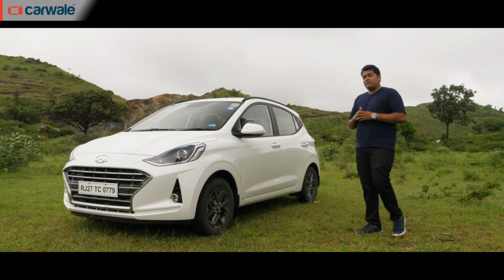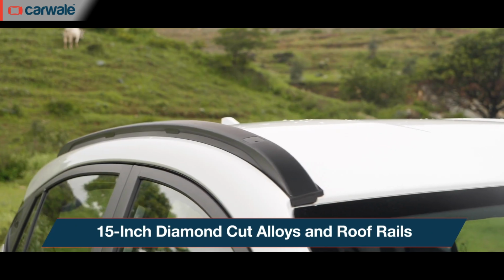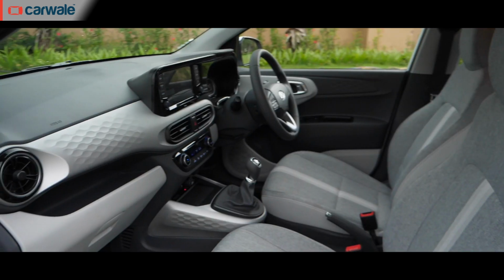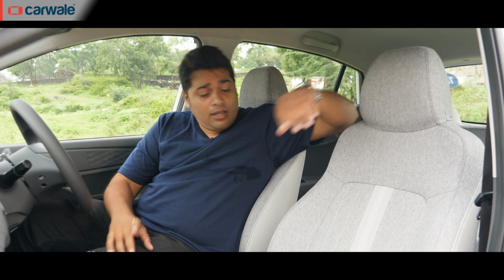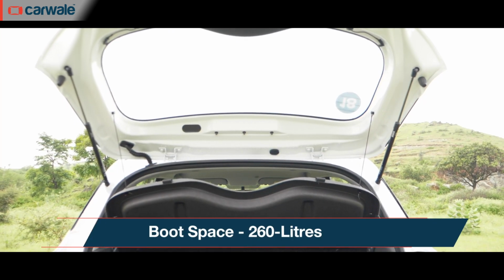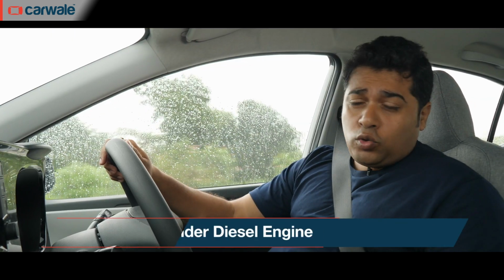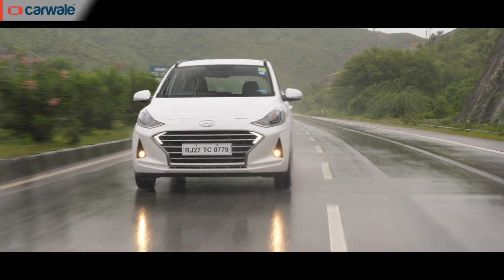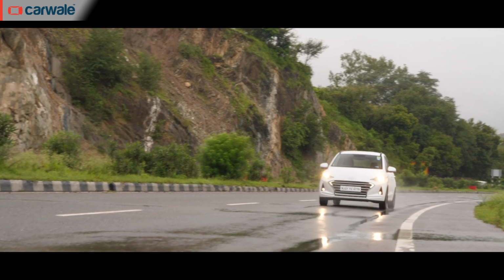Hyundai Grand i10 Nios | Finally A Swift Beater? | CarWale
The Hyundai Grand i10 Nios has a lot going for it. Be its new styling, modern features or the proven powertrain. But can the new Hyundai dethrone the Maruti Swift? Abhishek Nigam just drove it in Udaipur to tell you more about the new Grand i10 Nios.